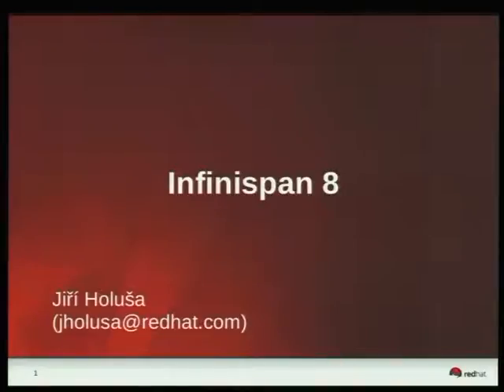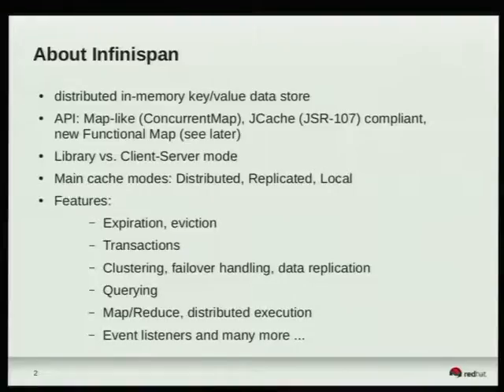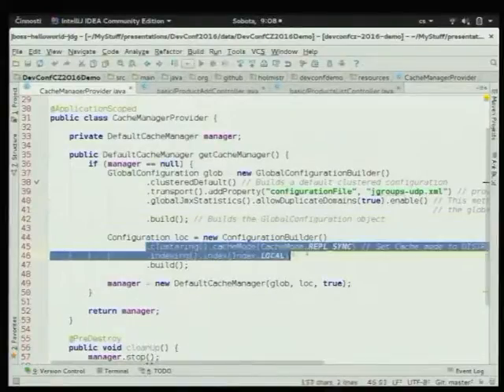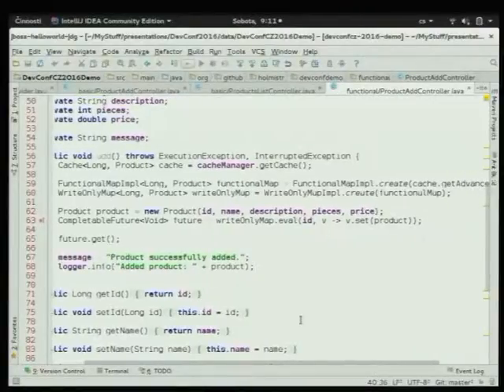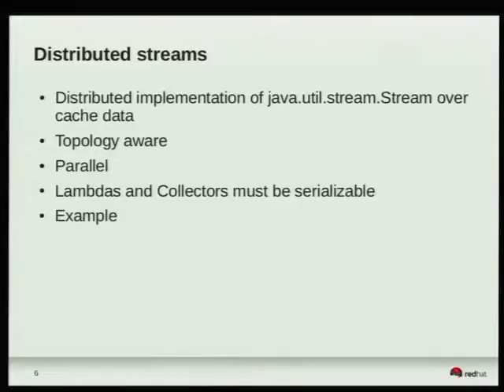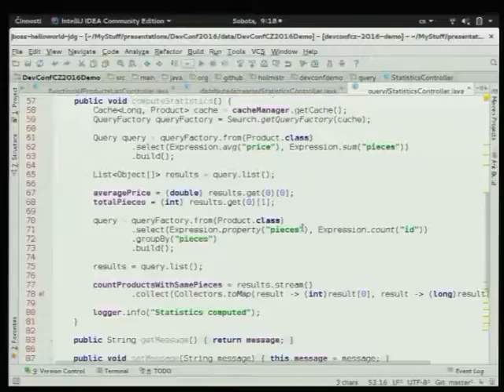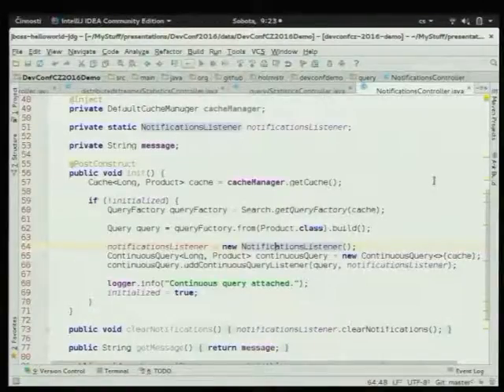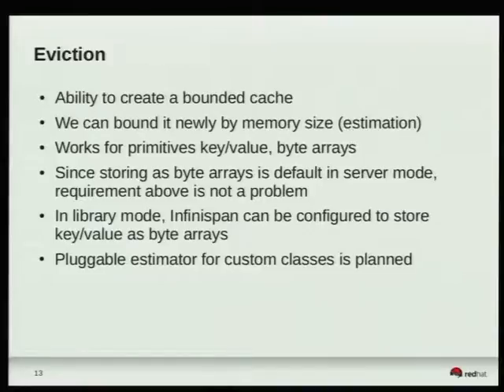Infinispan 8 - keeping up with the latest trends [Jiří Holuša]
Time goes in Big Data age really fast and it's easy to fall behind. Infinispan, open-sourced distributed in-memory key/value data store, is coming in the latest version 8 with a whole bunch of new features keeping it up with the evolution. Let's get to know those new features, see them in live examples and prepare yourself to be amazed!